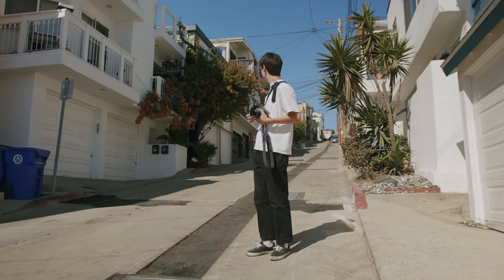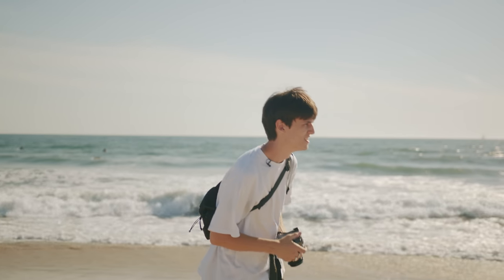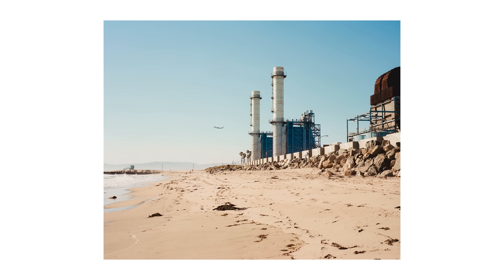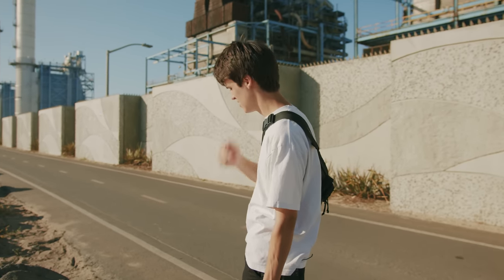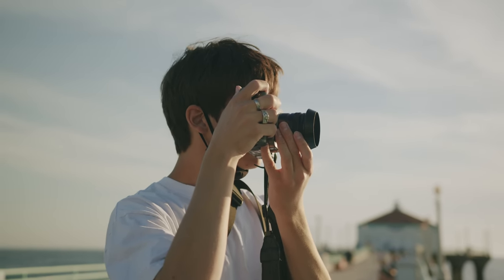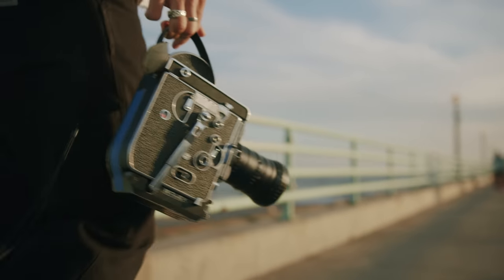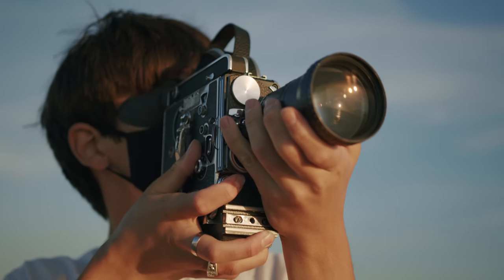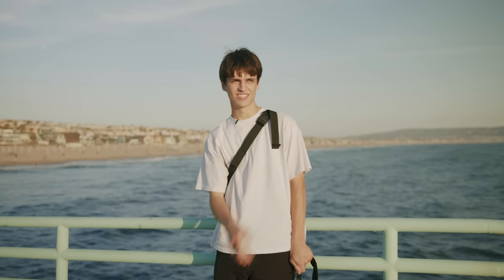Exploring Manhattan Beach with a Mamiya 7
In this weeks video we head to Manhattan Beach with a Mamiya 7 and lots of film for the third episode of Roll Notes.

Thank you to Neema Sadeghi for the Bolex rental

GEAR:

Video Camera Used
Video Lens Used

My Lightmeter
Portra 400
My Tripod for Medium Format Cameras:
-Tripod Head
-Tripod Legs